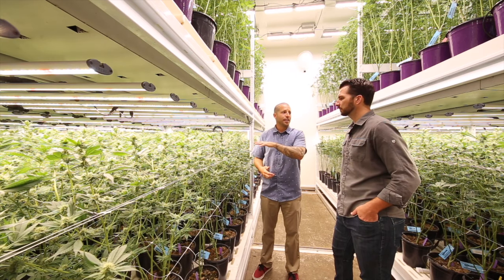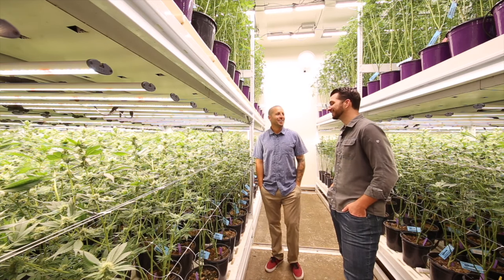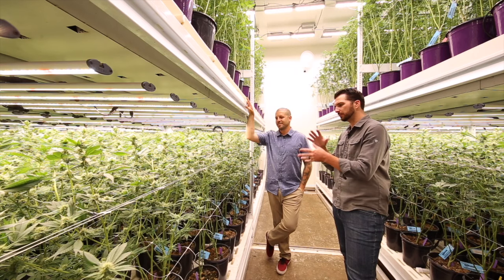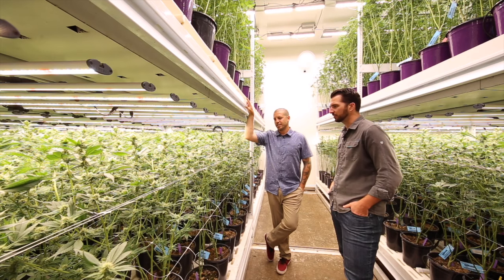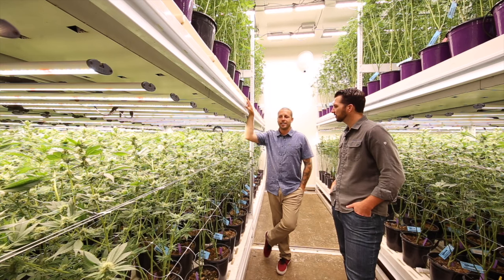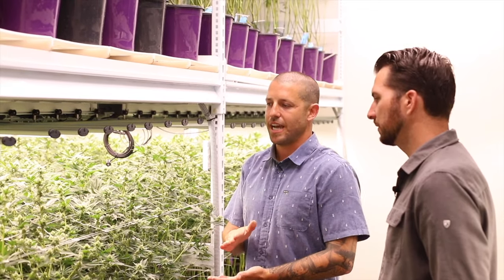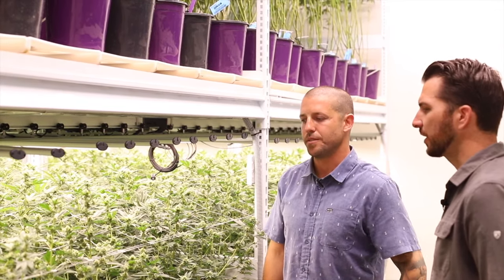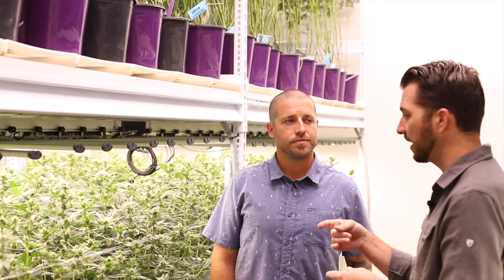Environmental Conditions & Why They're Important